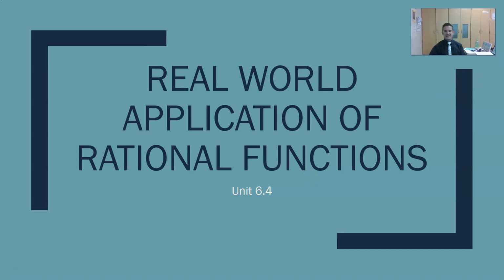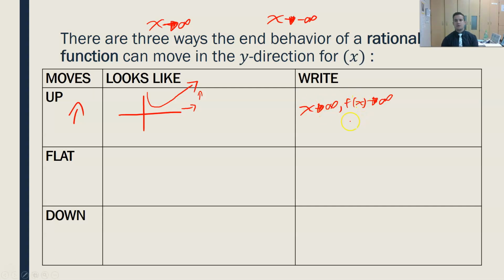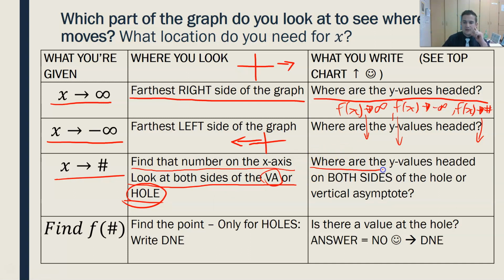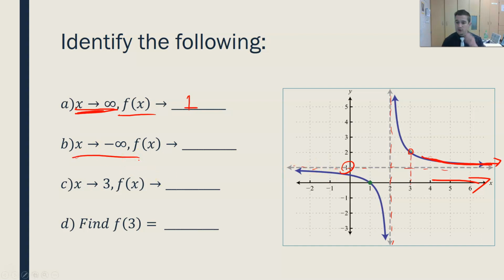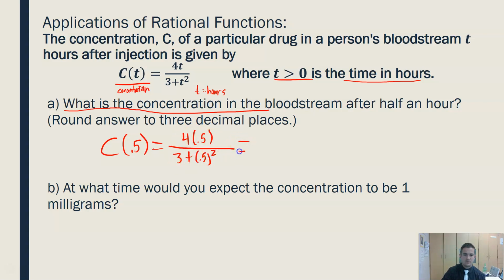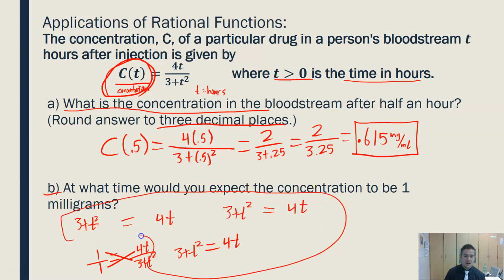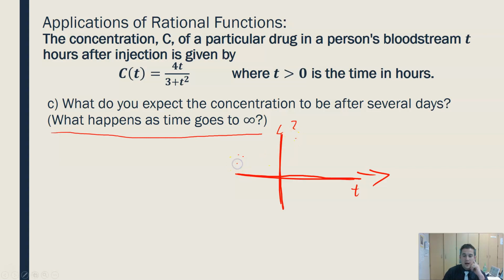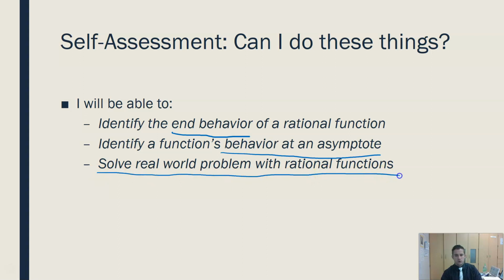Math 3, 6.4 Real World Application of Rational Functions